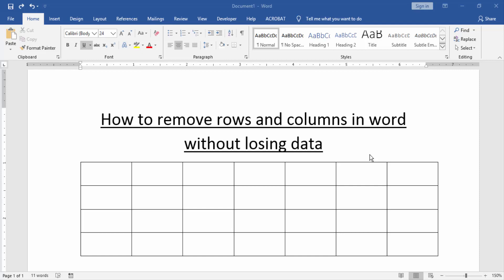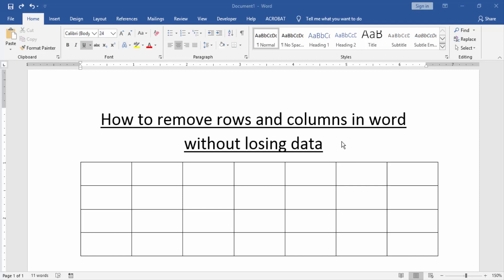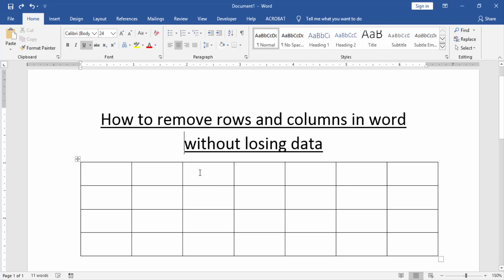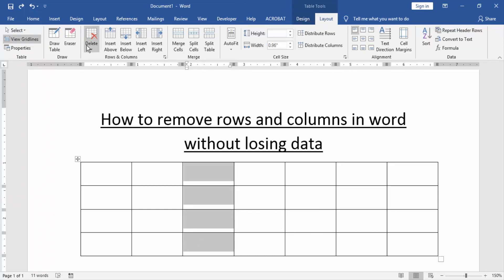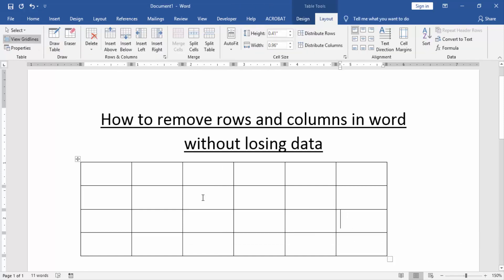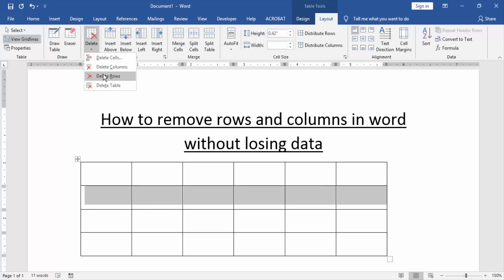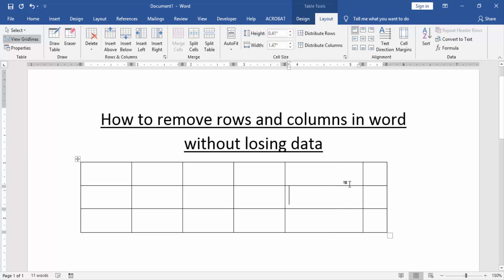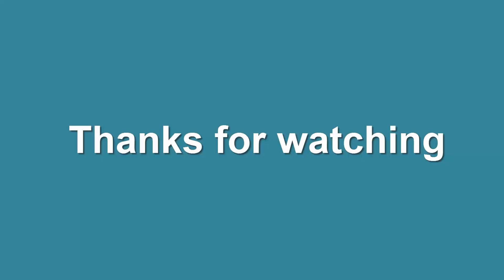How to remove rows and columns in word without losing data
In this video I will show you, How to remove rows and columns in word without losing data.